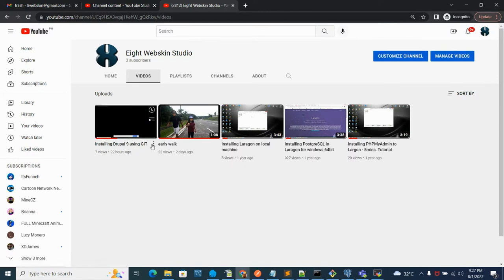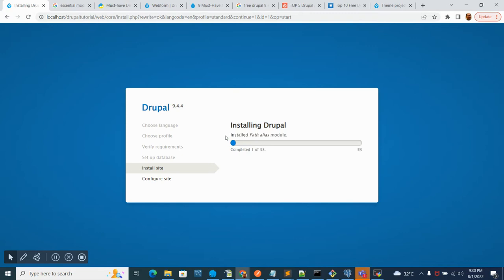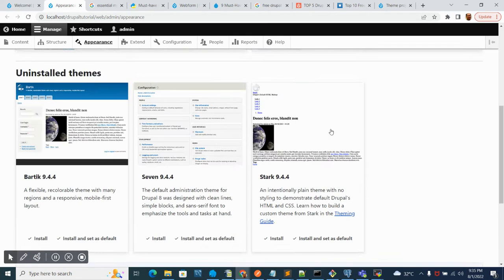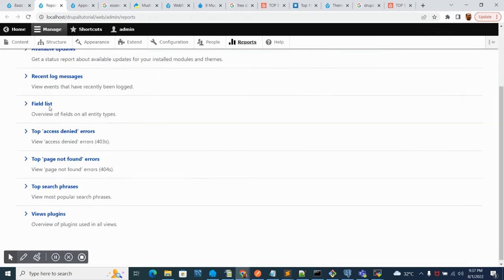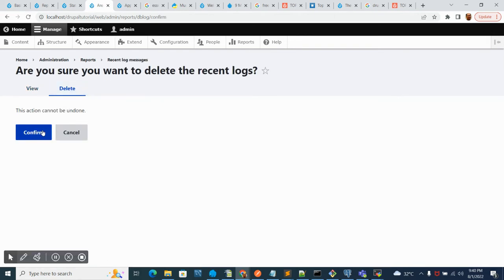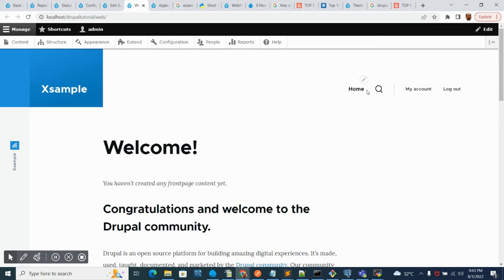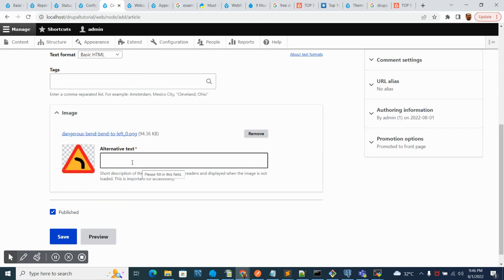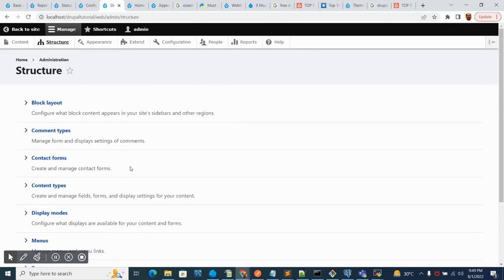Drupal9: How to install and configure drupal9, Connecting to PostgreSQL under LARAGON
Hi, continuing our tutorial with Drupal 9. You can check our previous Vlog with regards to installation of Drupal 9 by browsing my channel. In this part of tutorial, we look at the configuration of Drupal9 after installation. We check the error and create initial contents.